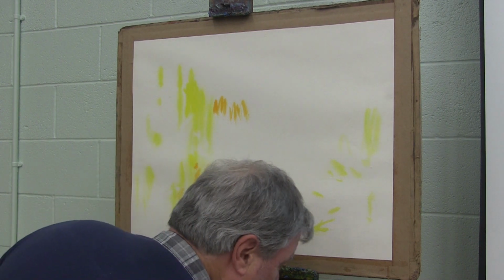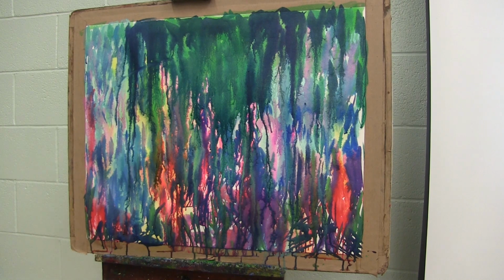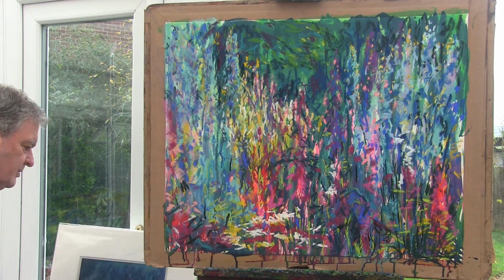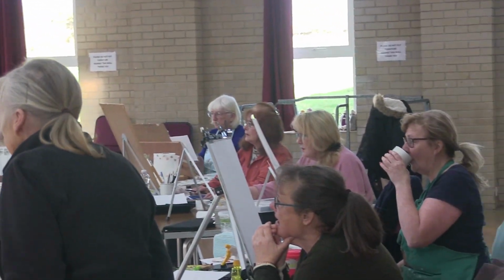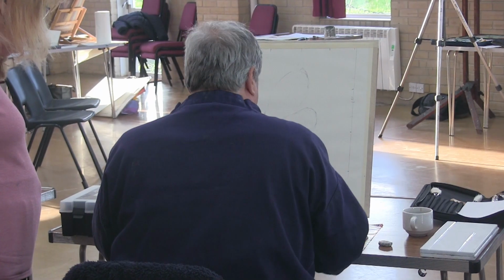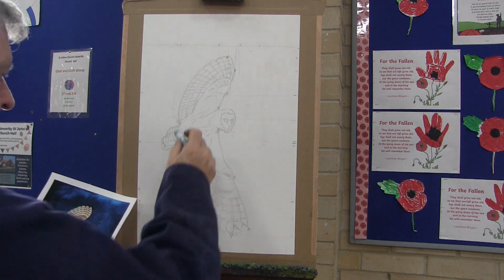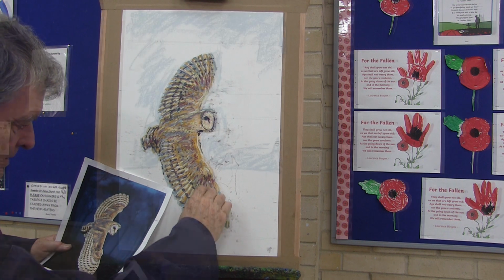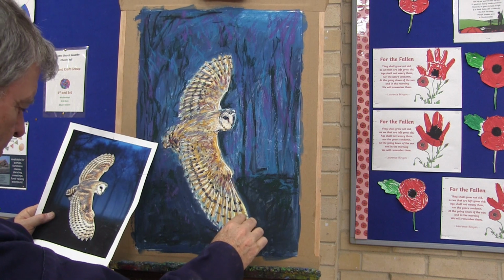An English Garden & Barn Owl - Acrylic inks and Unison Colour Pastels - film excerpts.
A demonstration and workshop for Bridlington Art Society 2022. The main films and supporting notes being created for the Unison Colour Academy.